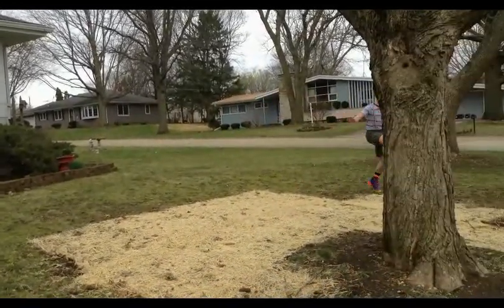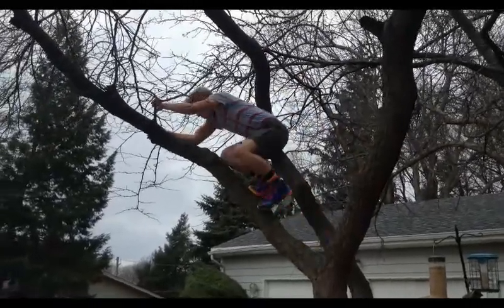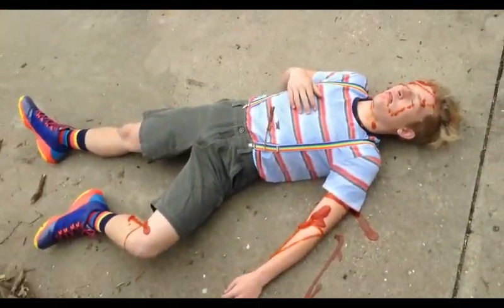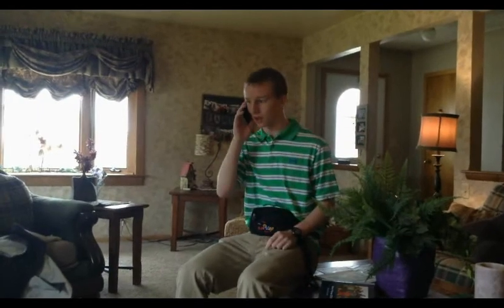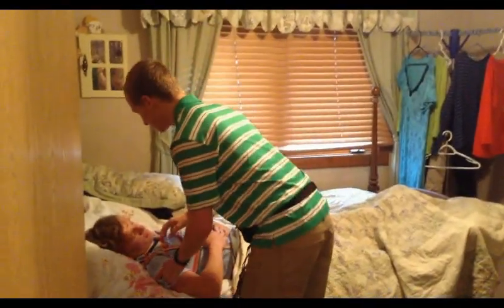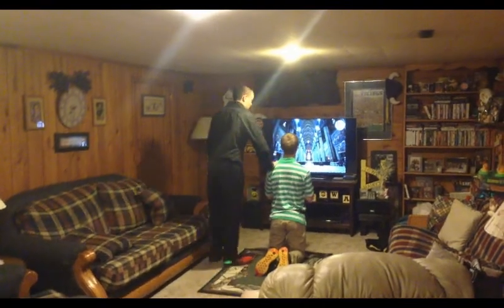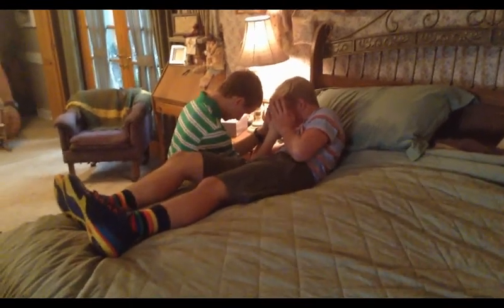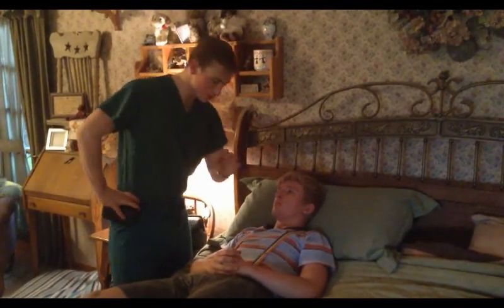The Story of Brandon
Zac Attack makes a drama.